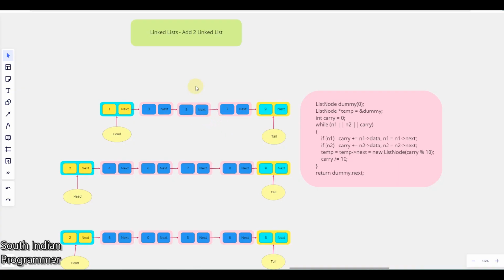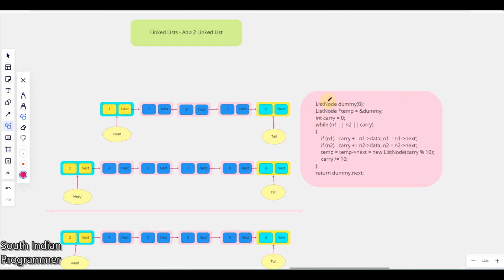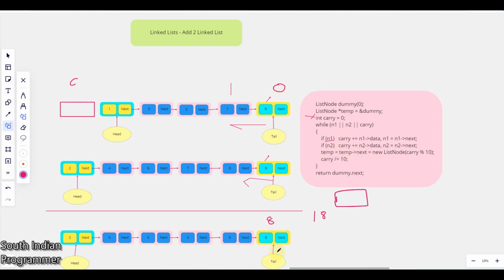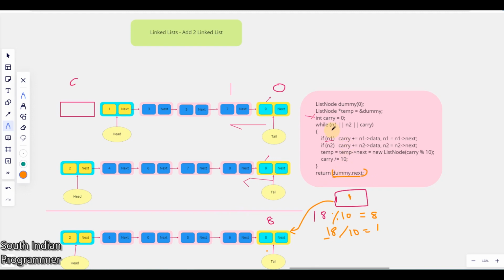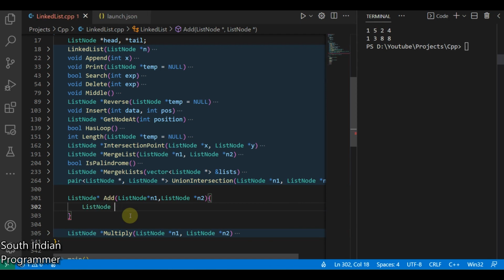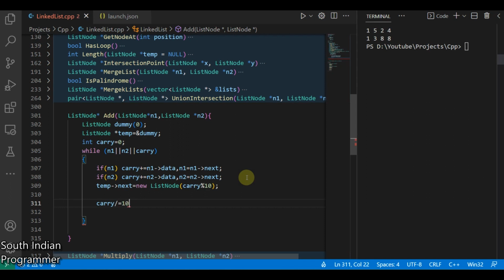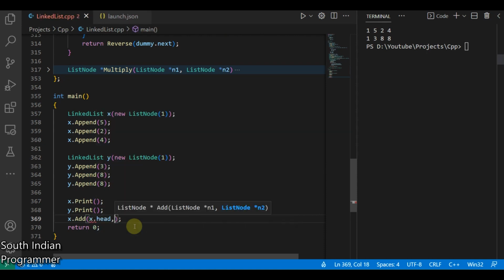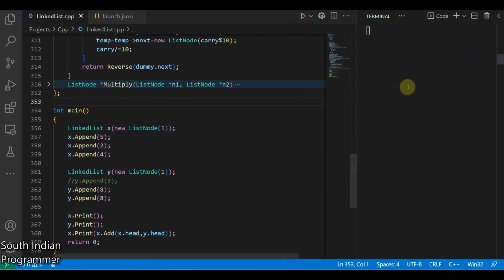Coding Interview Preparation : Linked List - Add two Linked Lists